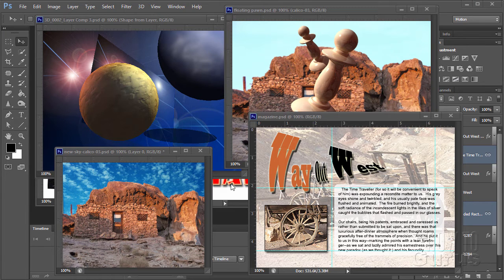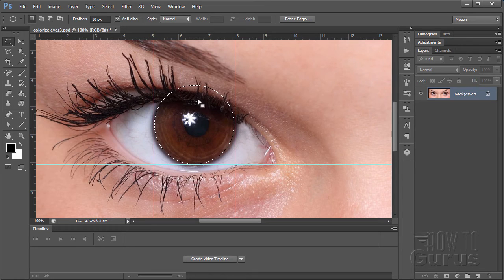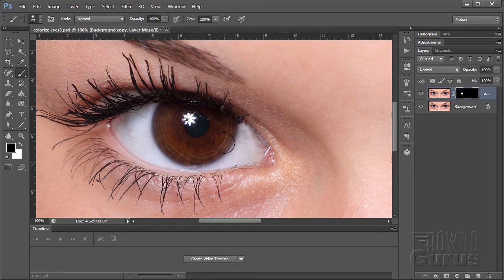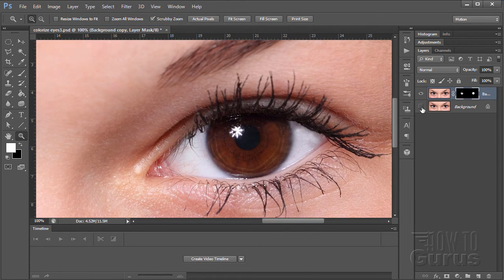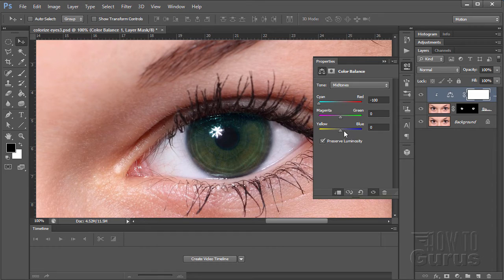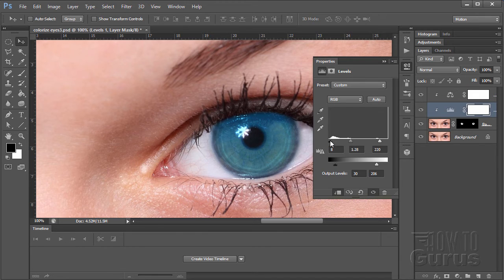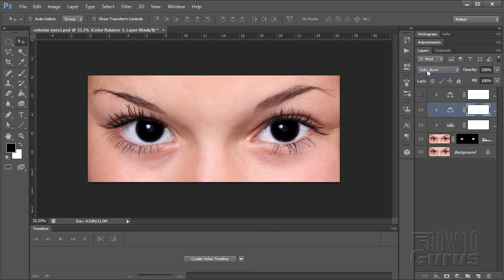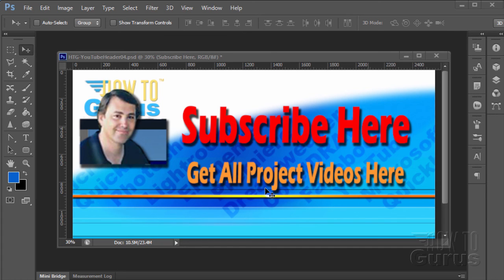How You Can Do an Eye Color Change effect in Photoshop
Change Eye Color Photoshop. I show you how to quickly and easily change eye color in Adobe Photoshop. This comprehensive video takes you step-by-step through the complete process from beginning images clear through to the final composite image. How to quickly and easily change eye color in Adobe Photoshop.